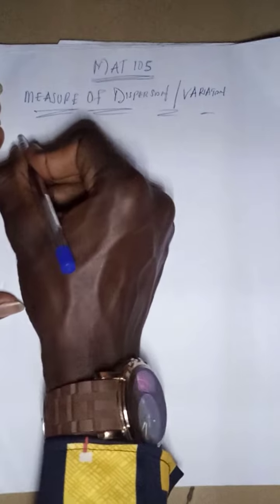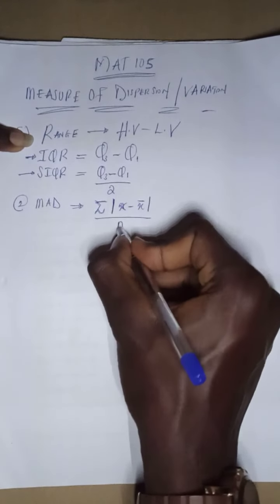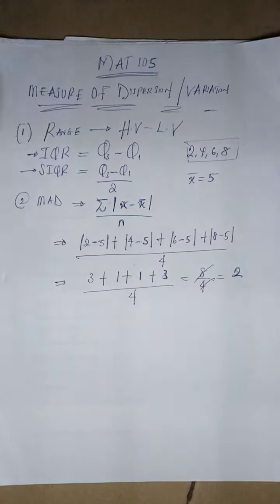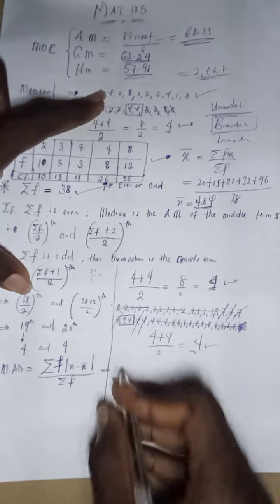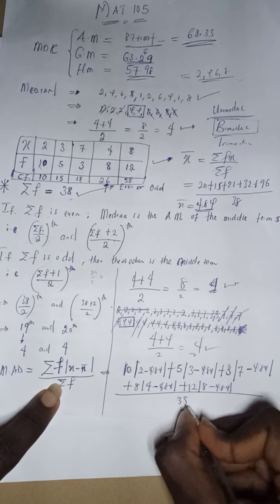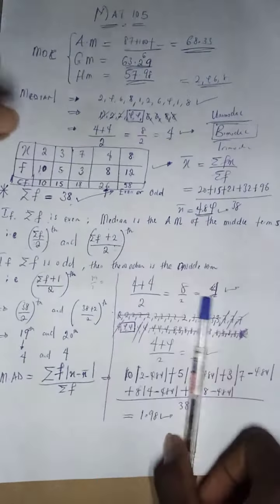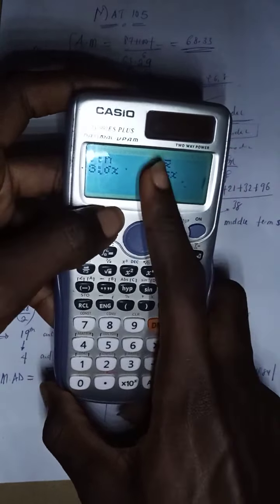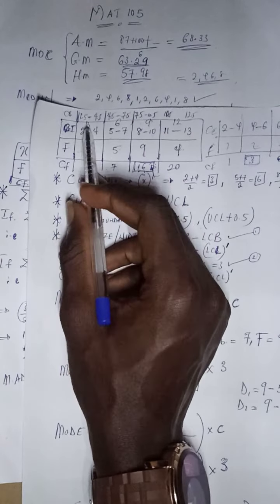Basic Concept & Summary of Statistics (Mat105) Part 5. By NoahLyMaTicS